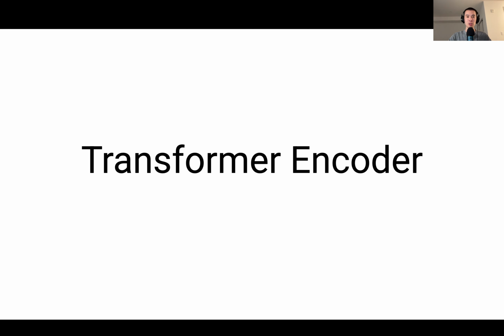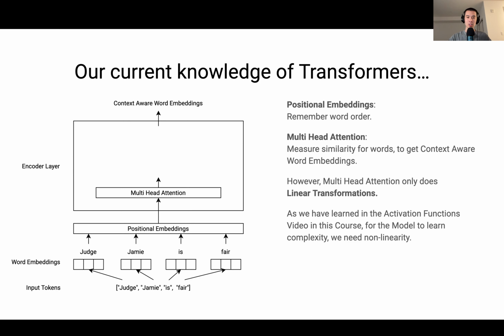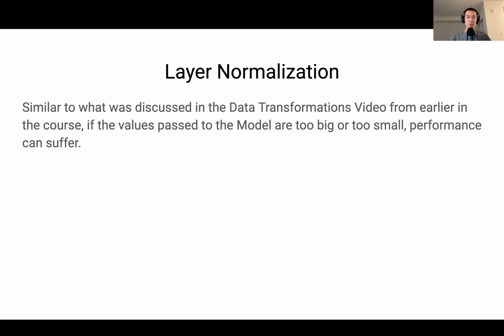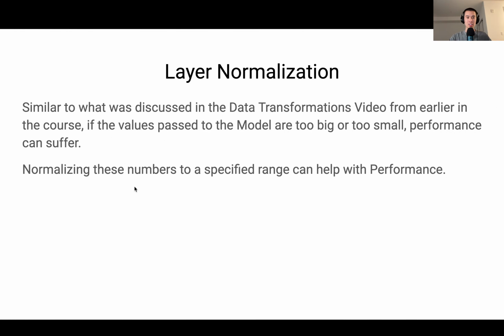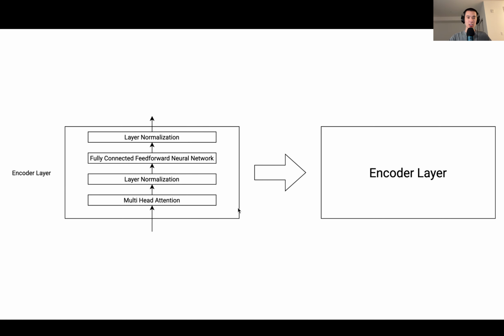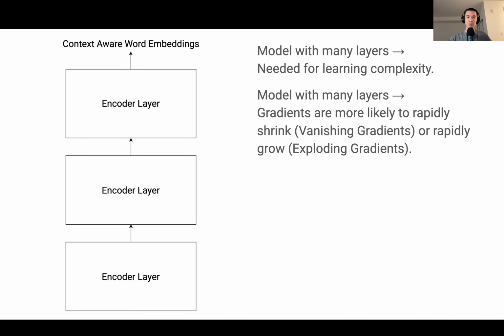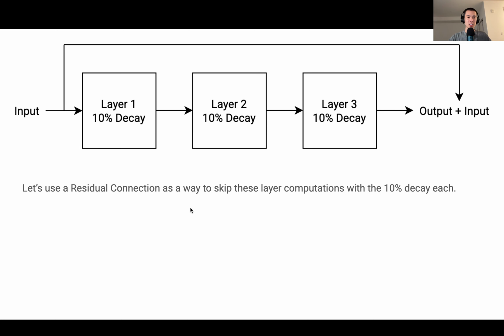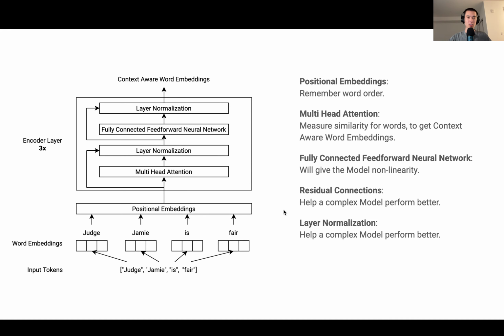AI & Deep Learning Course #34 - Transformer Encoder